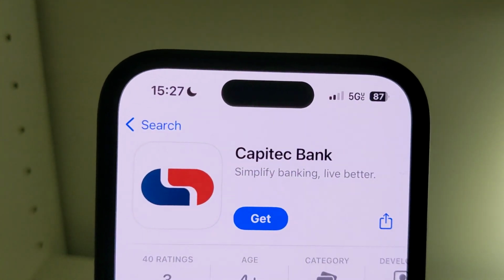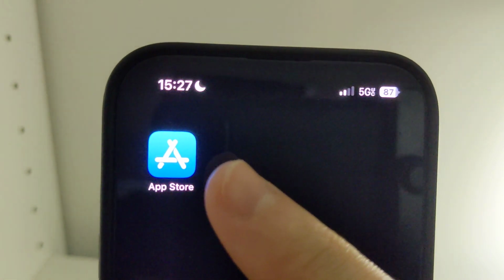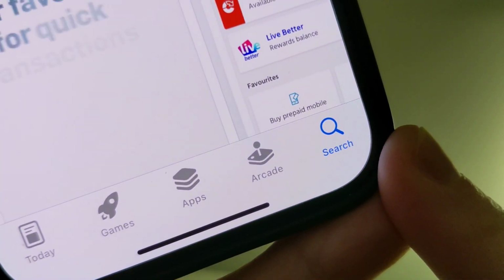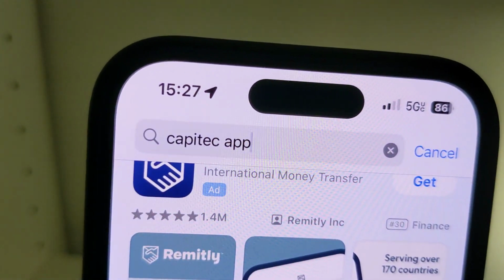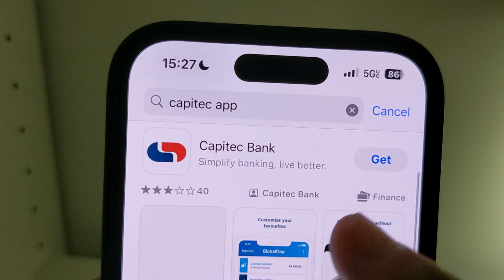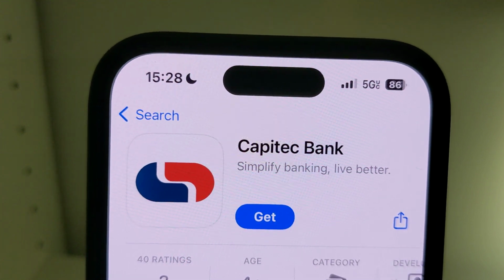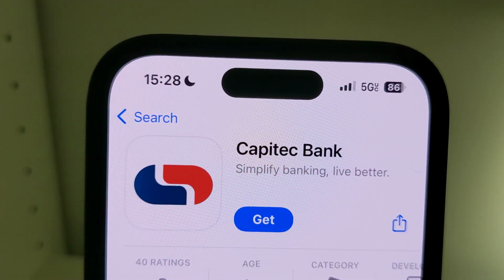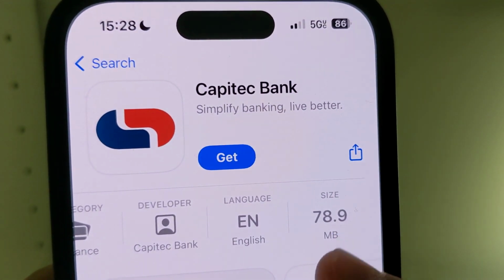How to Download Capitec Bank App on iPhone iOS, App Store, Android, Play Market